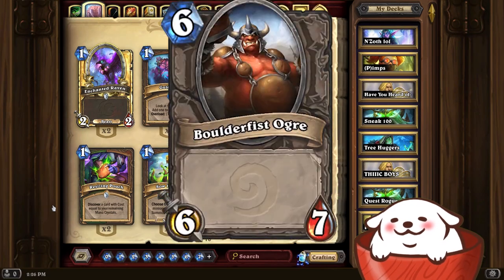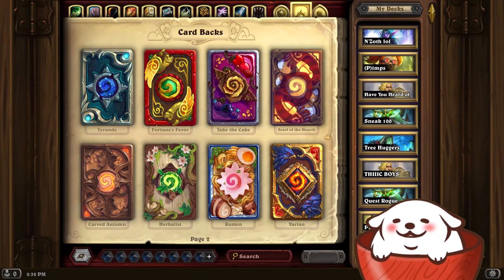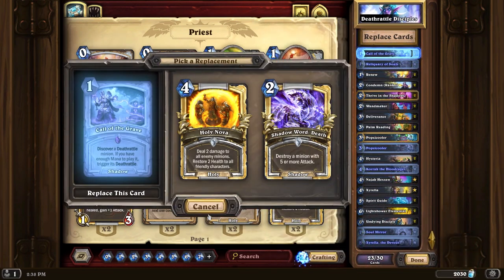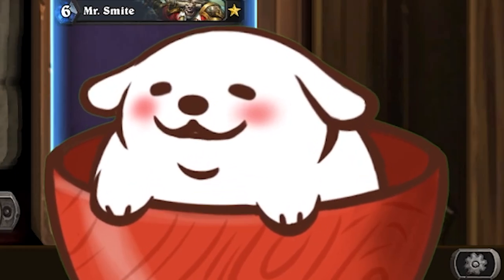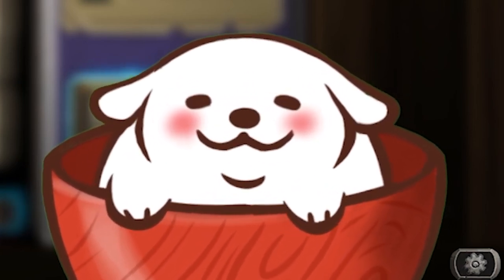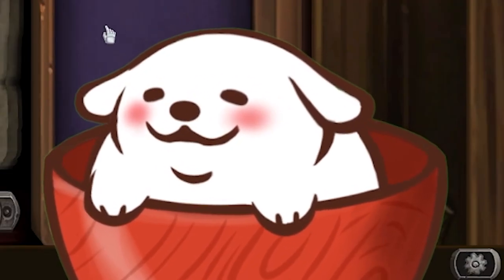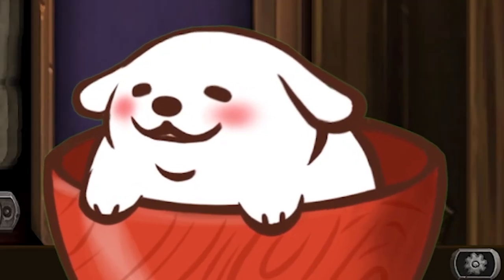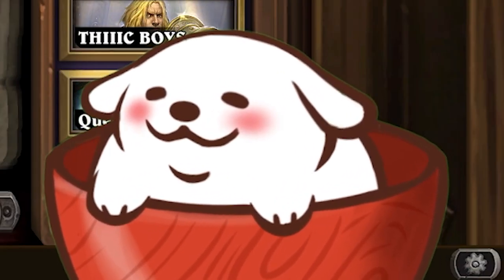Hearthstone Collection Guide - Basics to Secret Features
This Hearthstone collection guide will teach you how to use your collection to it's fullest potential. In this Hearthstone beginners guide video, I start by going over the basics of the Hearthstone collection, then I go into the advanced settings.

-Timestamps-
0:00 - Hearthstone Collection Basics
1:37 - Coin Skins, Card Backs, and Hero Skins Info
3:44 - Deck Making Settings
5:48 - How to Copy Decks Into Hearthstone
7:07 - How to Use Hearthstone Deck Codes
8:05 - Hidden Crafting Menu Features
8:23 - How to Craft Cards and Disenchant Cards
9:36 - Diamond Cards
9:50 - Golden Cards
10:28 - Uncraftable Cards
10:38 - What is Mass Disenchant?
11:32 - How to Find Your Extra Cards (easy dust)
12:02 - How the Search Bar Works
12:52 - How to Find Specific Minion Tribes
13:19 - How to Sort By Attack (Advanced Setting)
14:00 - How to Sort By Health (Advanced Setting)
14:14 - How to Sort By Mana Cost (Advanced Setting)
14:39 - How to Sort By Card Type (Advanced Setting)
15:11 - Miscellaneous Advanced Setting

Distance - Anno Domini Beats
Shiki no Real - CHANCE デラソウル